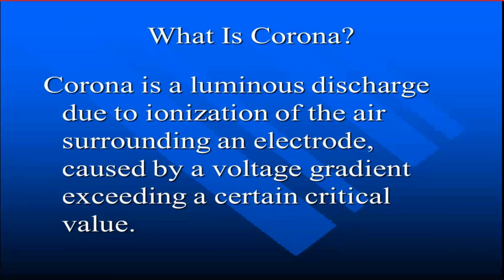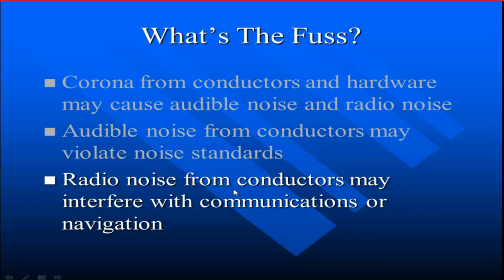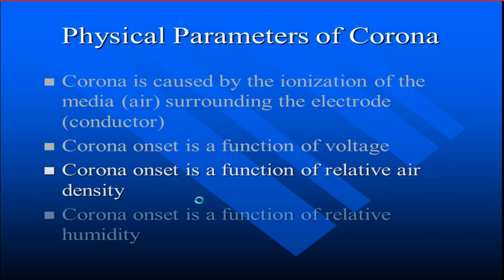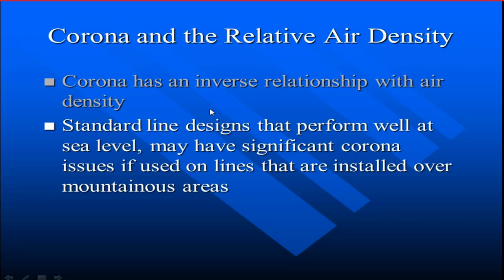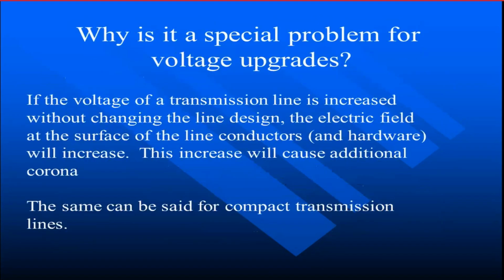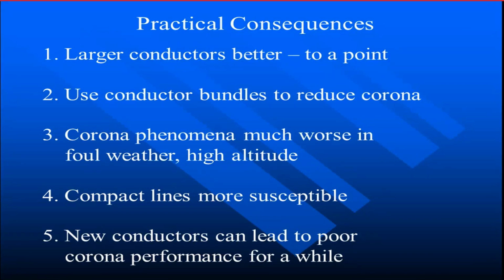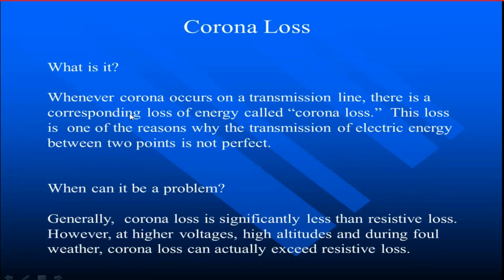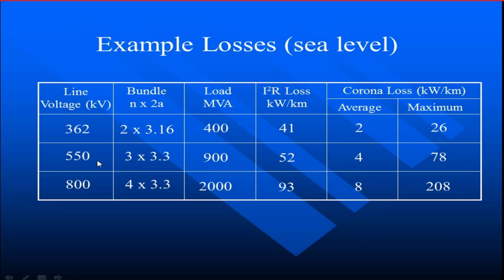Corona and Audible Noise